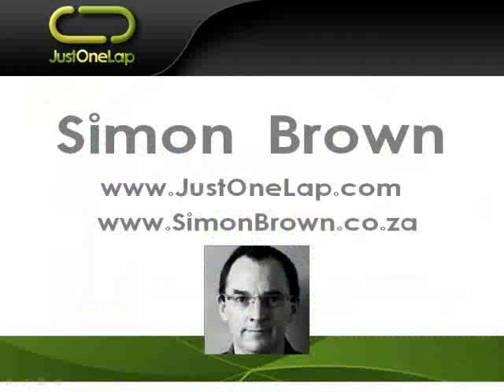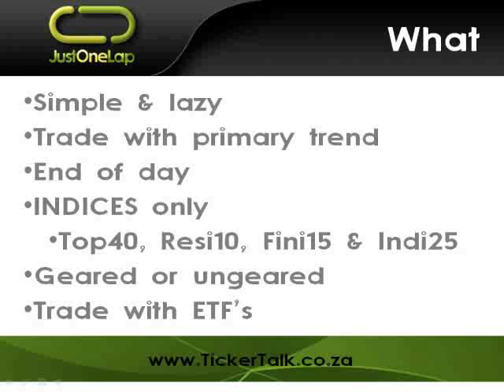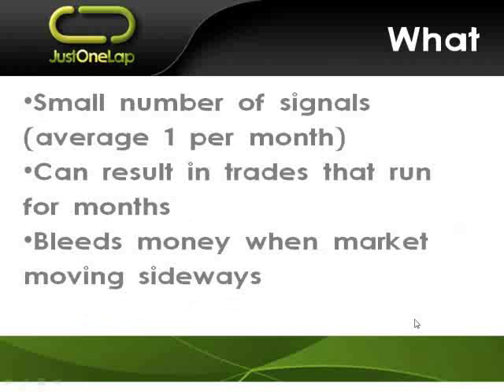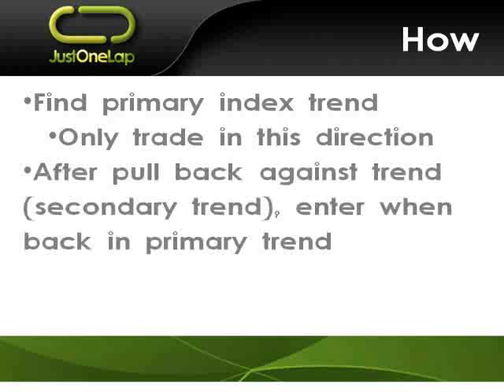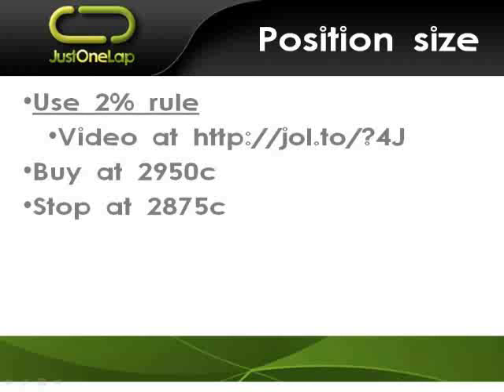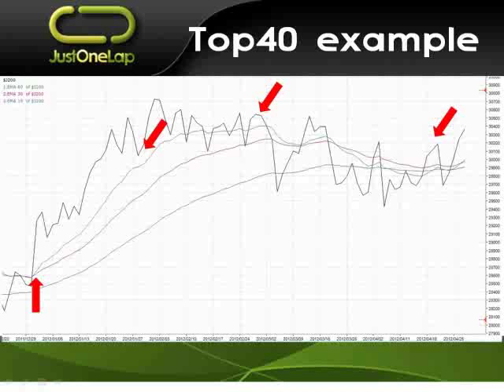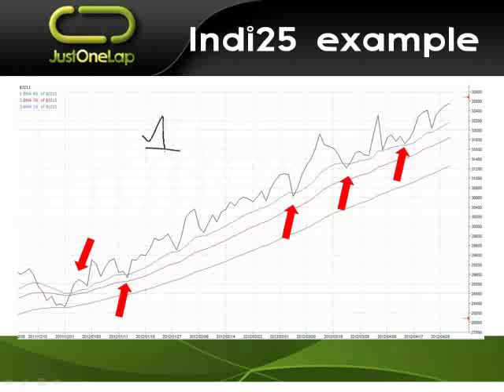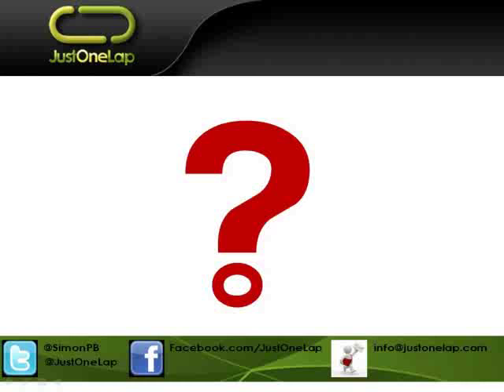Lazy Trading System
The idea behind the Lazy Trading System is simple: catch the uptrends of the four main indices on the JSE, while avoiding downtrends. We do this by buying ETFs.

Using weekly charts, we enter a position on an index that has to meet our criteria for moving higher. Then we hold that position until the trend reverses. The holding period could be as short as a few weeks or as long as three or four years, if the trend remains intact for that long.

We only go long. When markets are weak, we move into cash to avoid the downside. We also only put a quarter of the portfolio value into each ETF, which means we often have a lot of cash sitting in the portfolio.